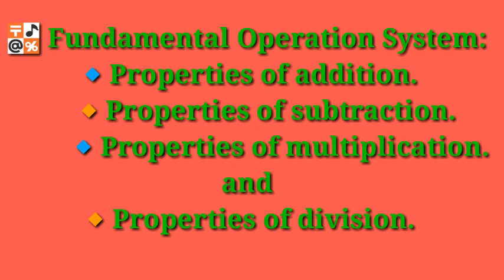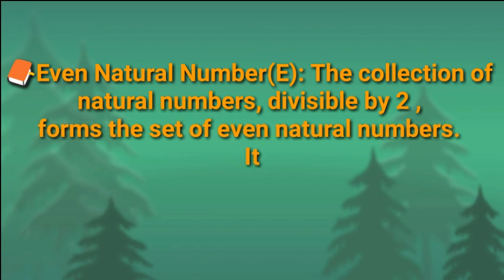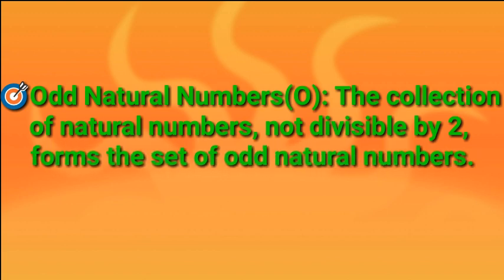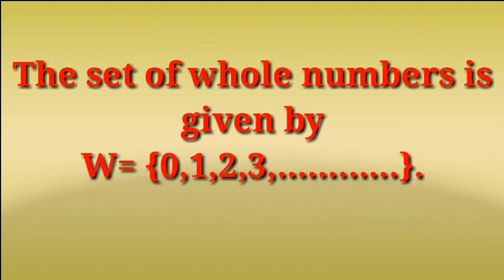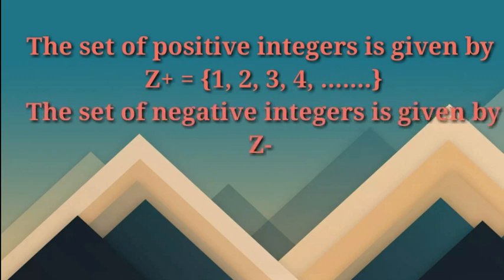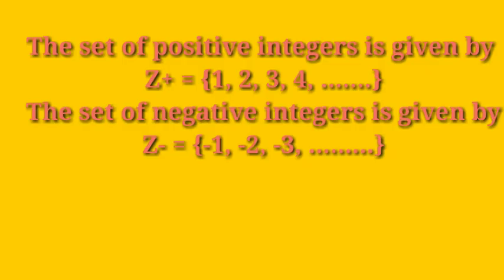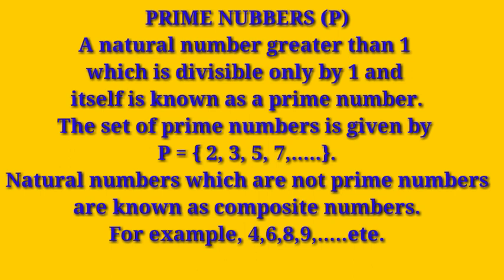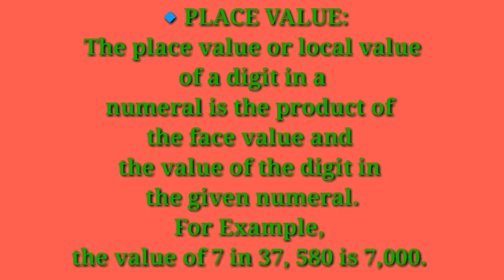NUMBER SYSTEM II MATHEMATICS ll CBSE & ICSE II CLASS 6/7/8/9/10 II Part-4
Learning object :
1) Counting (Natural) numbers(N): 1,2,3,4,5,6,7...

2) Whole numbers (W) : 0,1,2,3,4,5,6,7...

3) Integers ( Z±) : ...,-5,-4,-3,-2,-1,0,1,2,3,4,5,...

5) Rational Number(Q): {p/q: 1/2, 3/4, 5/7...}

6) Irrational Number(P): {..π, √3 ... √5 .}

number system
natural number
whole number
rational number
irrational number